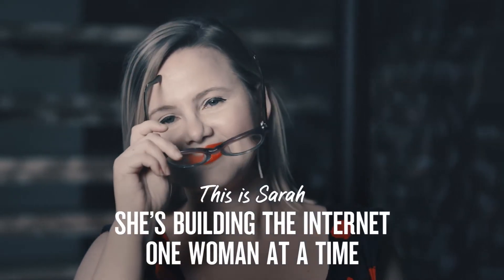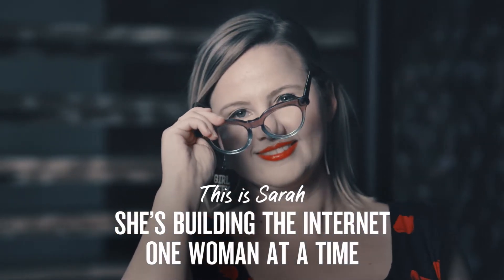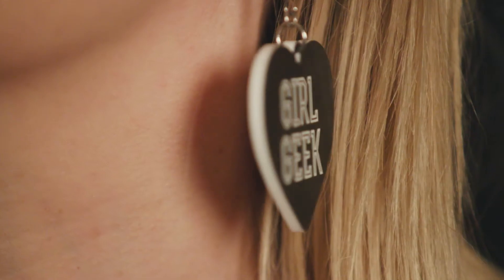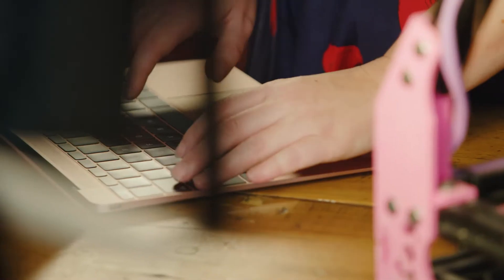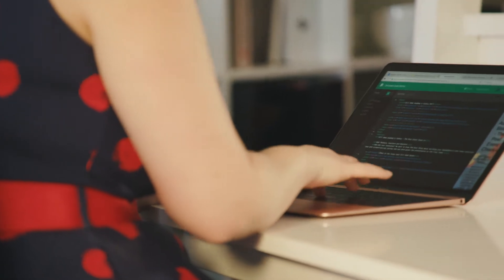NAB - Girl Geek Academy